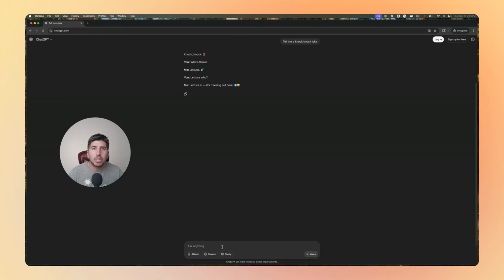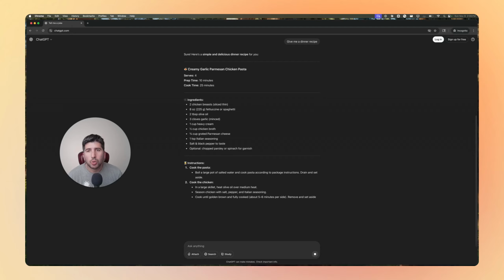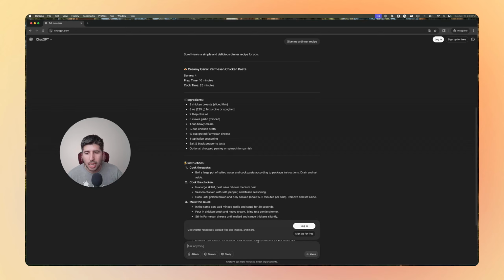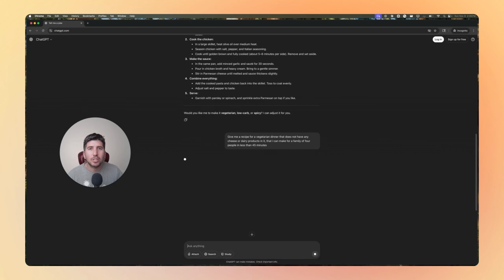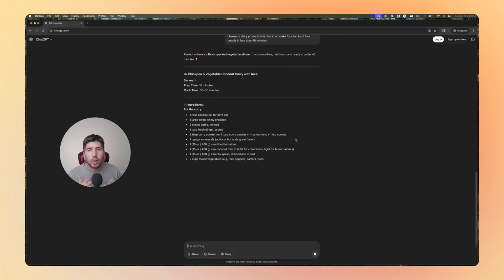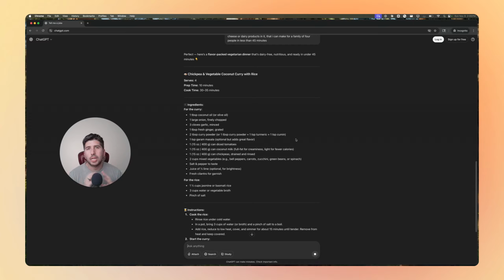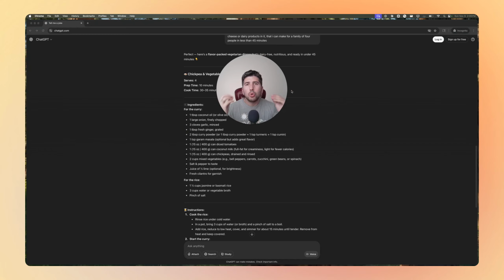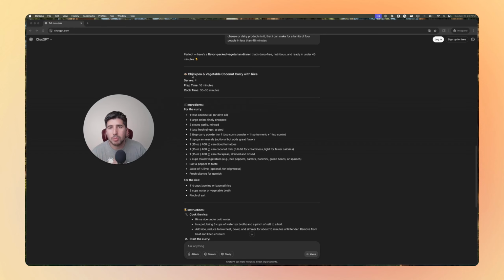How To Chat With ChatGPT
Welcome to the first video in our free series on how to master ChatGPT!

If you've ever felt overwhelmed by AI or didn't know exactly what to type to get a good answer, this video is for you. In this guide, Ben breaks down the most important rule of using ChatGPT: Treat it like a human.

We discuss why vague questions lead to vague answers and how adding specific details (context)—just like you would tell a friend or a therapist—can turn a generic response into a perfect solution. Whether you are looking for a specific joke or a complex dinner recipe for your family, specificity is key.

We also cover the major difference between searching on Google versus "asking" ChatGPT, and how AI synthesizes information differently than a search engine.

In this video, you will learn:

The Golden Rule: Why you should talk to AI like a person.

Prompt Engineering 101: The difference between "Tell me a joke" and specific instructions.

Real-World Example: Creating a tailored vegetarian recipe plan in seconds.

The "Community Center" Analogy: Understanding how ChatGPT researches vs. Google.

⏱️ Timestamps: 0:00 - Intro: Getting started with ChatGPT 0:13 - The mindset: Think of AI as a human/friend 0:38 - Example 1: Improving a simple prompt (The Joke) 1:01 - Example 2: The Dinner Recipe (Adding constraints & context) 2:06 - ChatGPT vs. Google: What's the difference? 2:43 - How ChatGPT "finds" the best answer for you 3:12 - Homework: Try the "Vague vs. Specific" test

👇 Try it out yourself: Go to ChatGPT and try the exercise mentioned at the end of the video. Start with a vague question, then add specific details, and see how the answer changes!